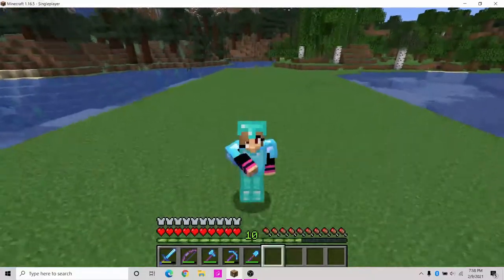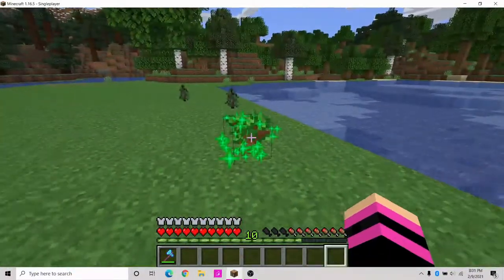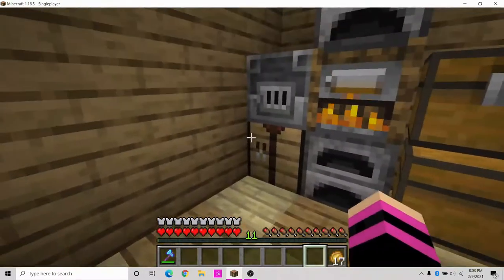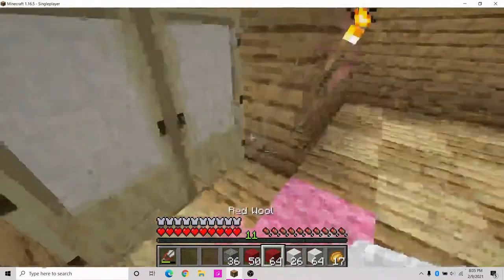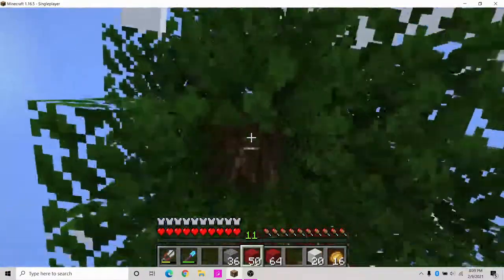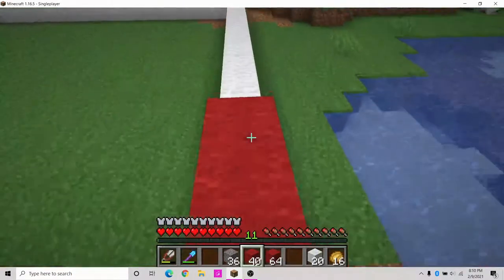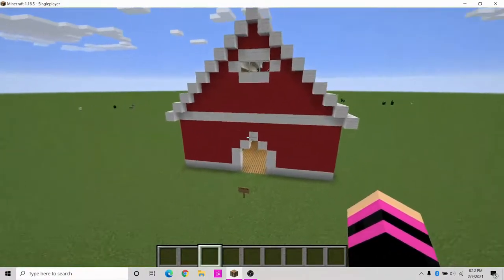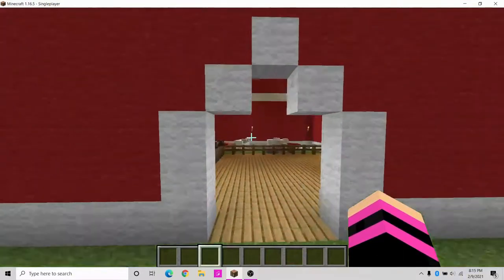Minecraft - Java Edition - Building a Barn!!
Hey everyone in today's video I built a Barn!! Also put a little tree farm in front of it! Hope you Enjoy!